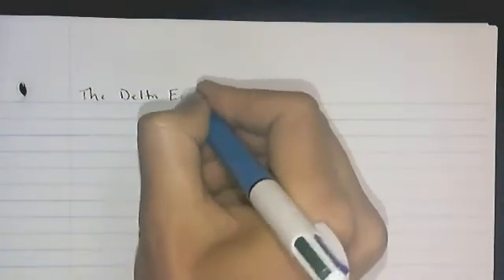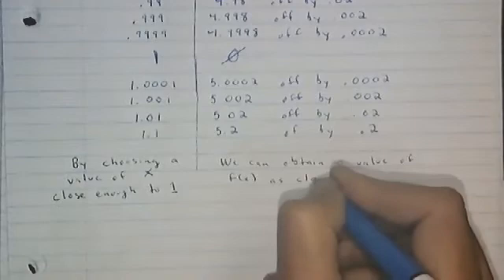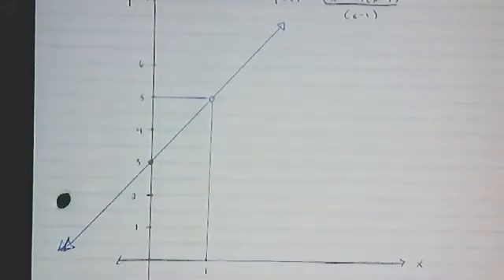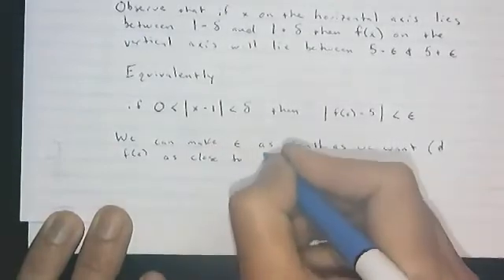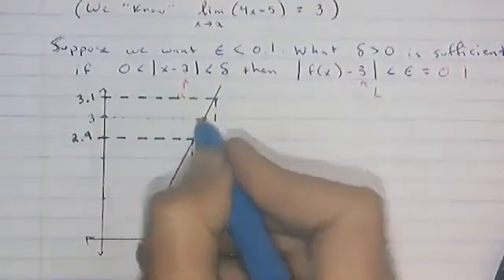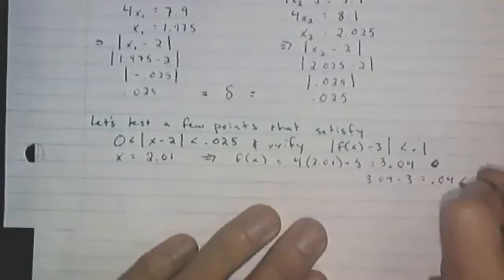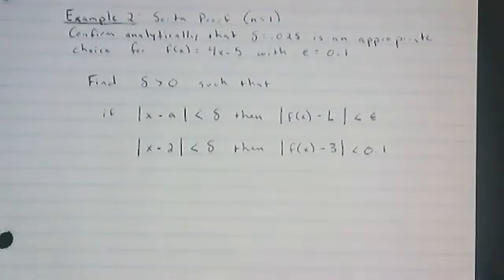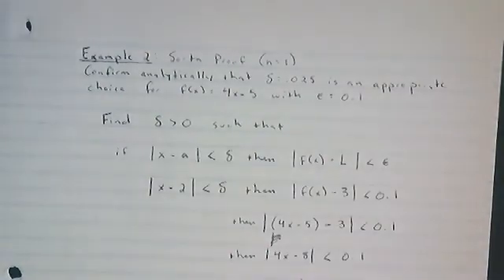Delta Epsilon Proofs